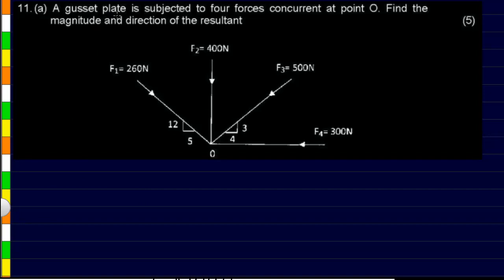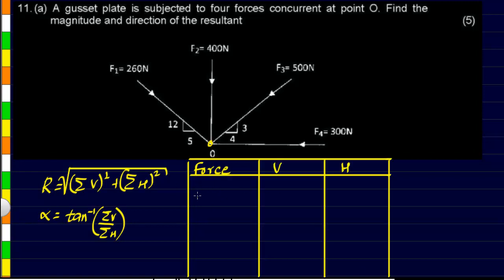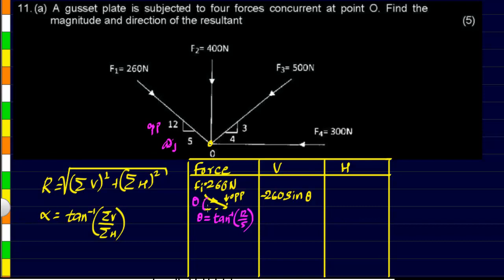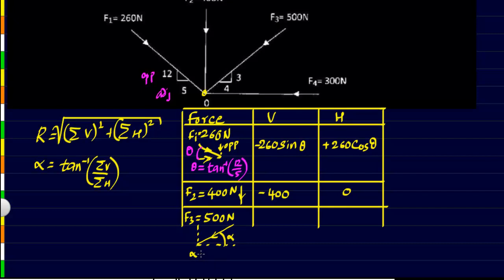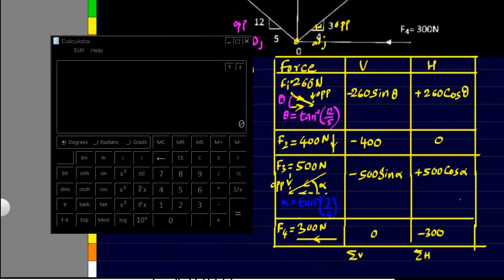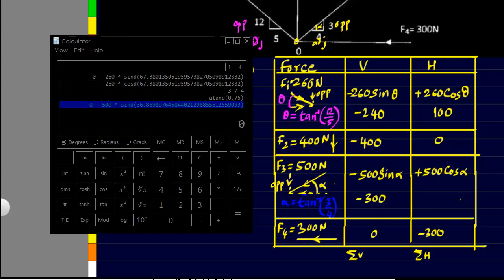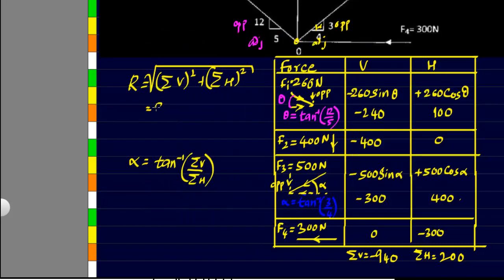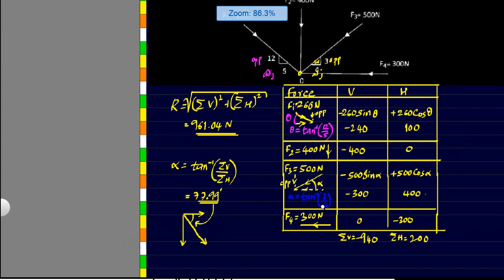Engineering Mechanics - Resultant | Previous Question Papers | Osmania University